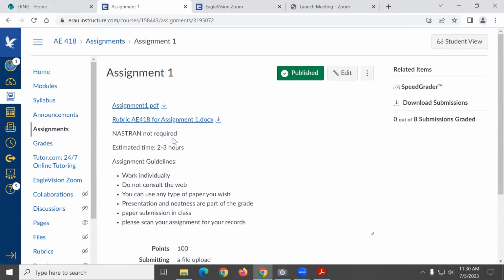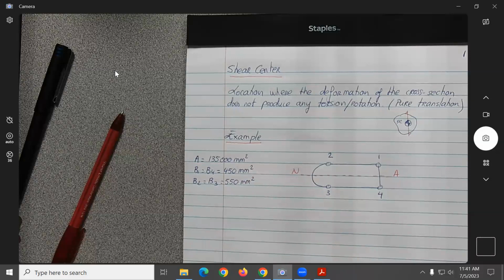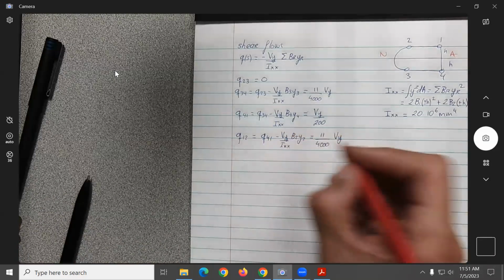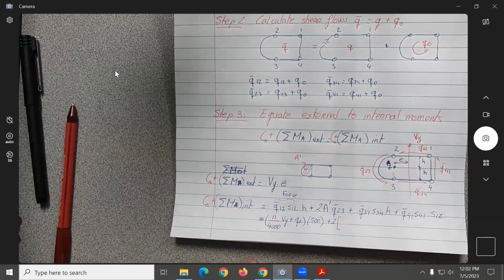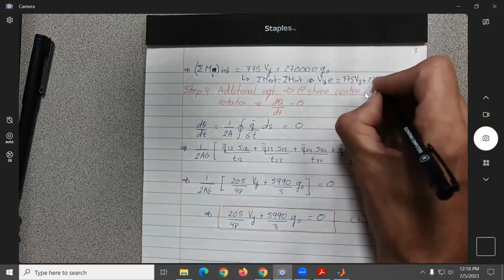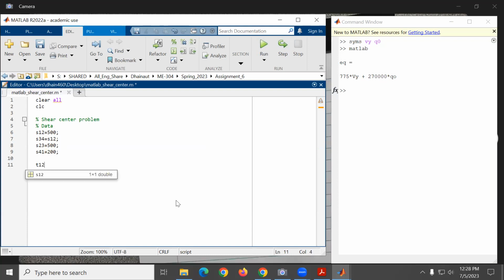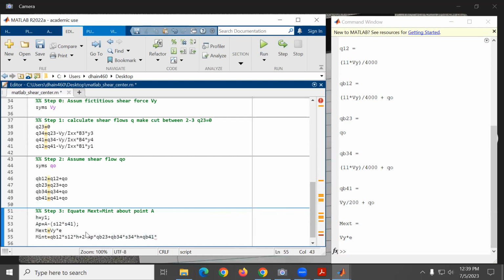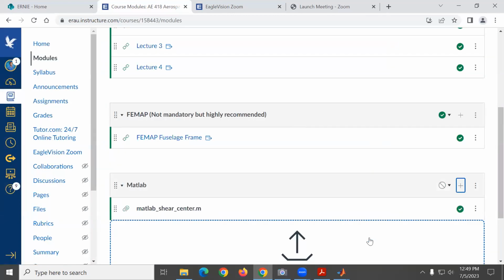AE418 Lecture 5 Summer B 2023